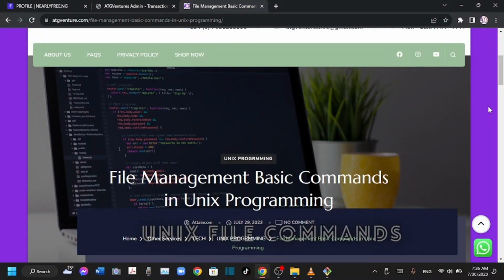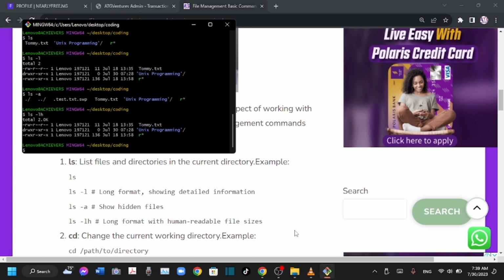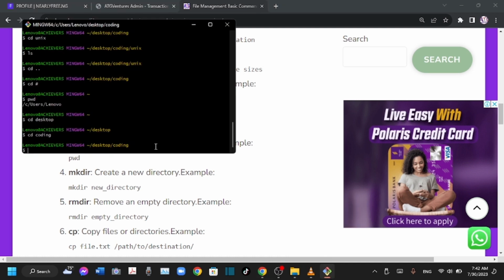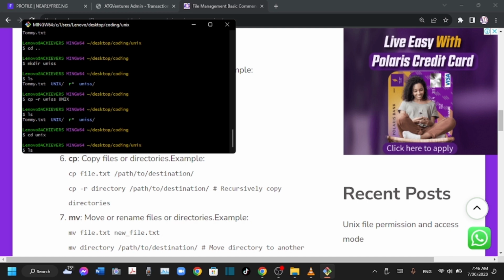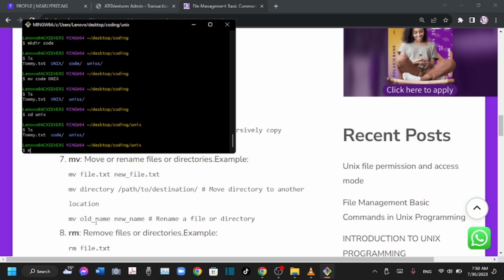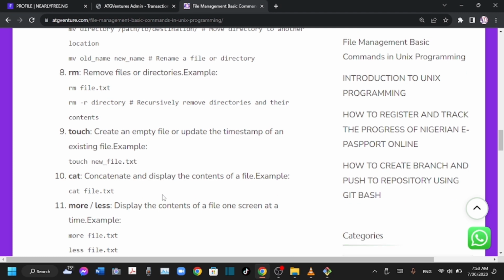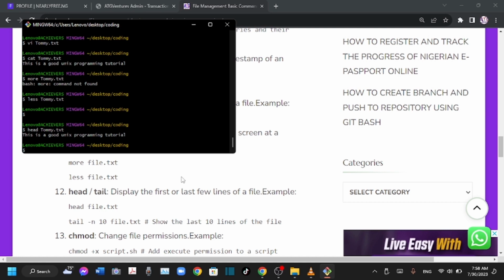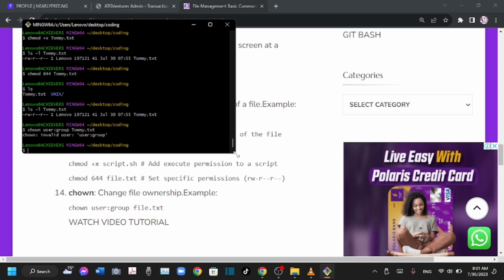FILE MANAGEMENT BASIC COMMANDS IN UNIX PROGRAMMING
📂 Efficient file management is at the core of every UNIX programmer's skillset. If you're new to UNIX or just looking to brush up on your file management commands, this tutorial is the perfect starting point! Join us as we explore the fundamental UNIX commands that will help you navigate, create, modify, and organize files and directories with ease.

In this video, we'll cover essential topics, including:
📁 Navigating the UNIX file system using commands like 'ls,' 'cd,' and 'pwd'
📝 Creating and removing directories with 'mkdir' and 'rmdir'
📄 Creating, copying, and moving files using 'touch,' 'cp,' and 'mv'
🗑️ Deleting files and directories with 'rm'
📋 Listing file content with 'cat' and 'more'
🔍 Searching for files and text within files using 'find' and 'grep'
📆 Changing file permissions and ownership with 'chmod' and 'chown'

By the end of this tutorial, you'll have a strong foundation in UNIX file management, empowering you to work efficiently and effectively within the UNIX environment.